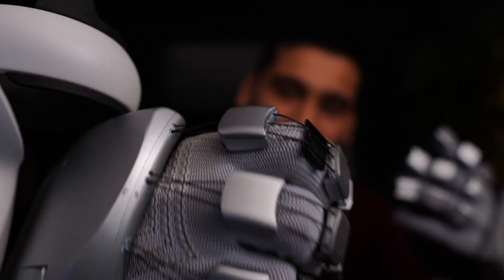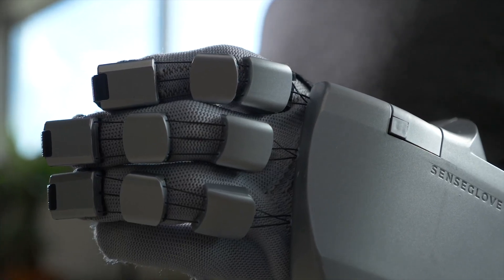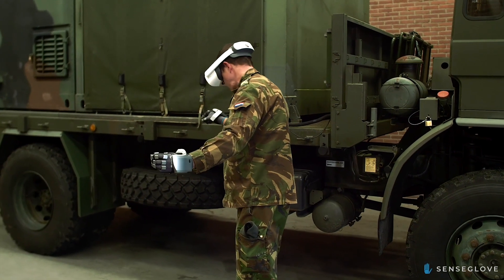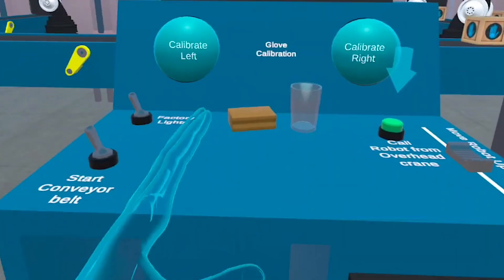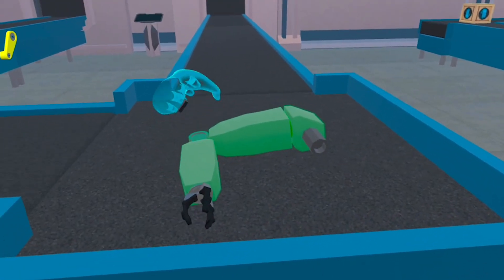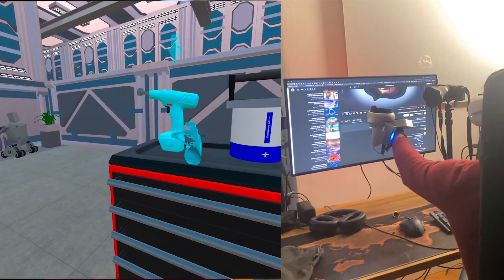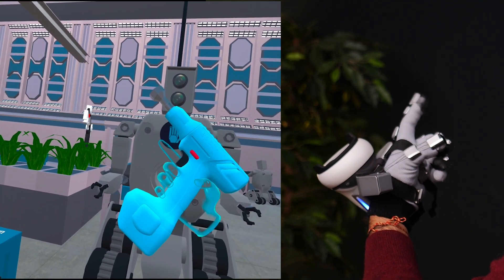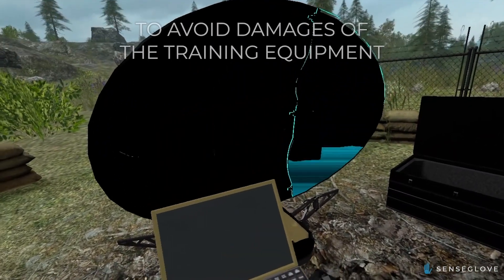I Felt VR With Haptic Gloves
Do you want to land your dream job in AR/VR?

Learn more about immersive insiders
✔️ AR/VR Courses

Have you ever wondered if you can feel something that is in virtual reality? This wasn't a thing back in the days, you couldn't even imagine something like that years ago, but now the world is changing so fast, CHATGPT is all over the internet, VR headsets are becoming a thing that is more often used, and The VR gloves, are now a reality.

🔻Let's collaborate!